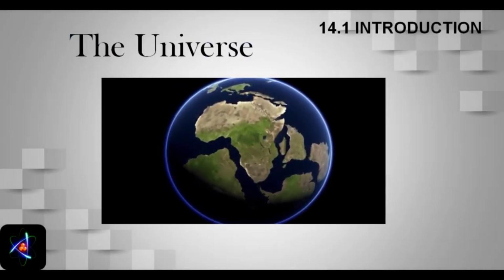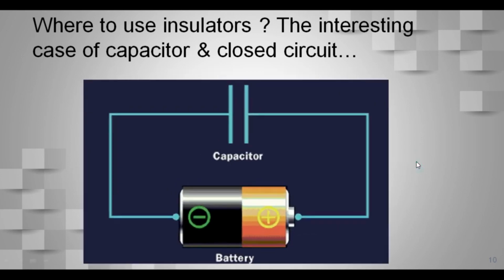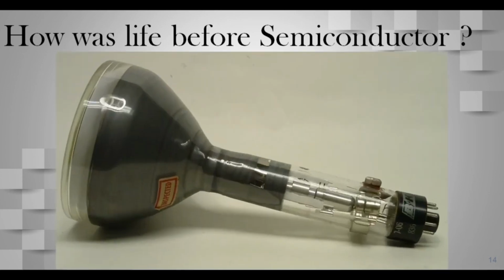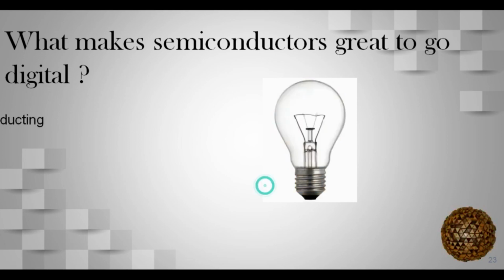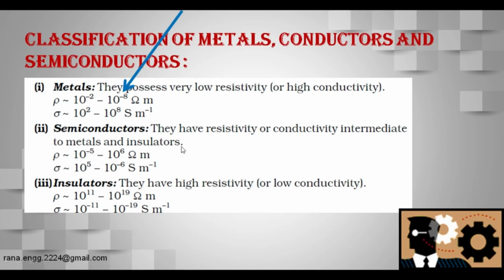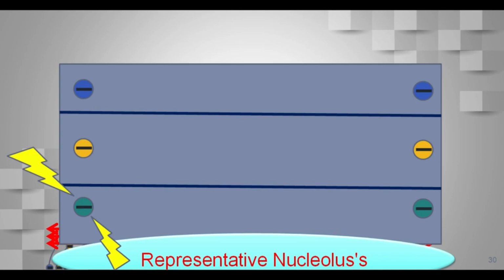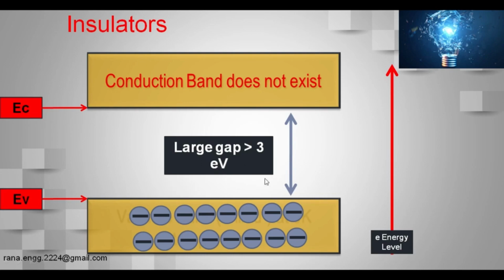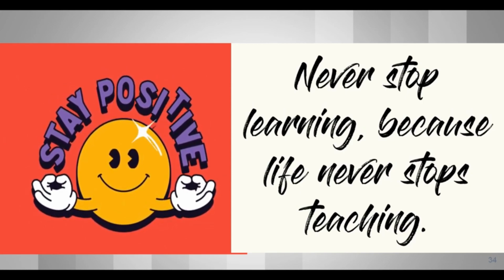Semiconductor Physics : ECE III Semester : Session 1: Semiconductors 1